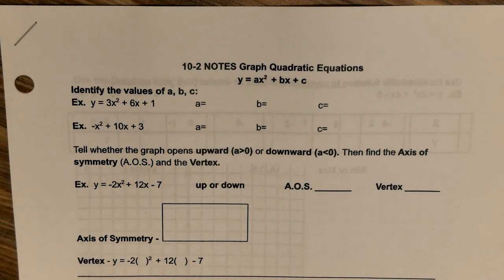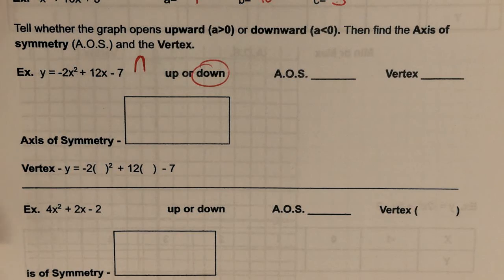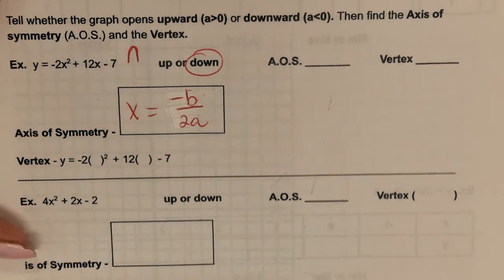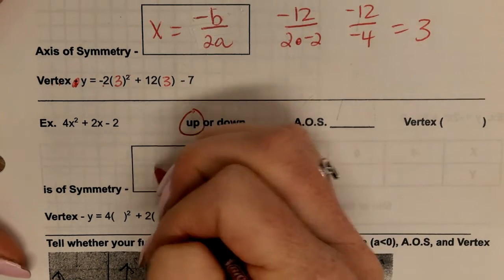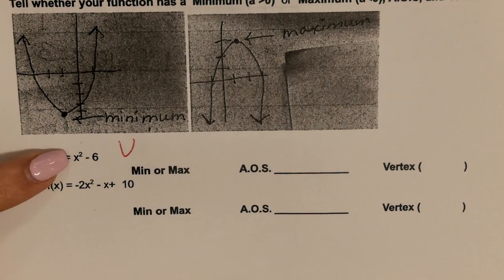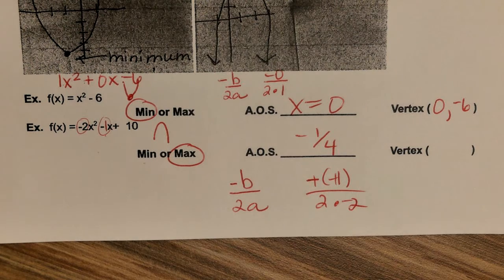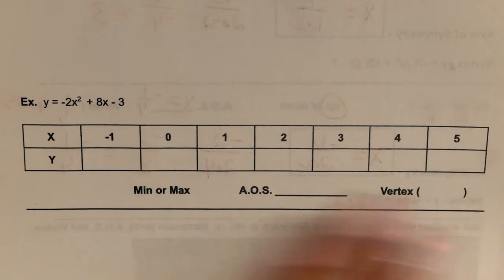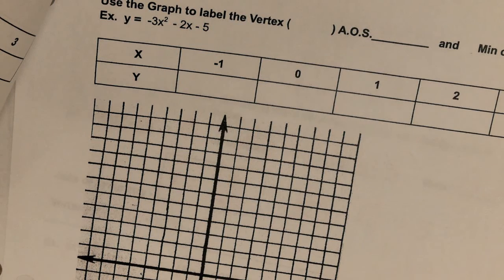10-2 Graphing quadratics and solving for the vertex